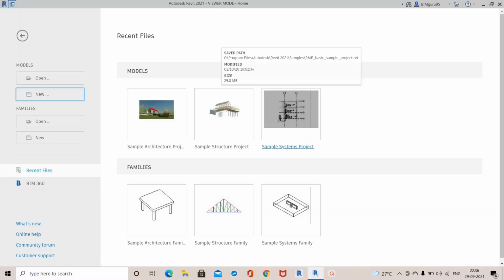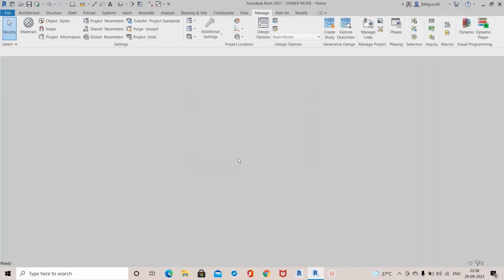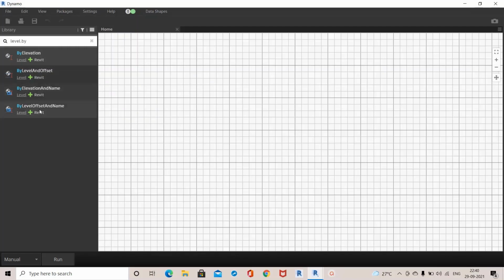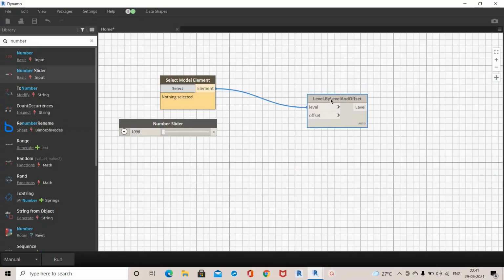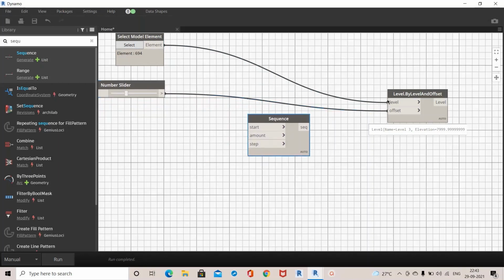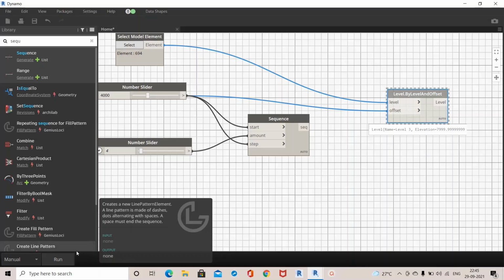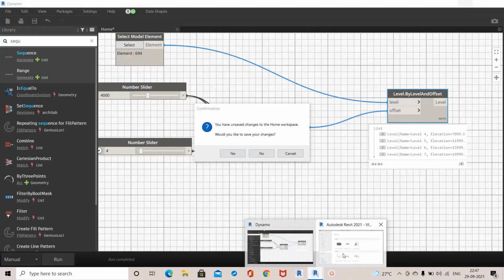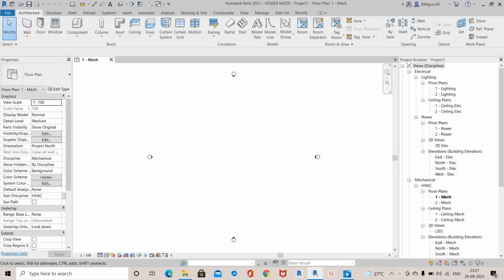Dynamo Episode 3 || Full Dynamo Course || Free